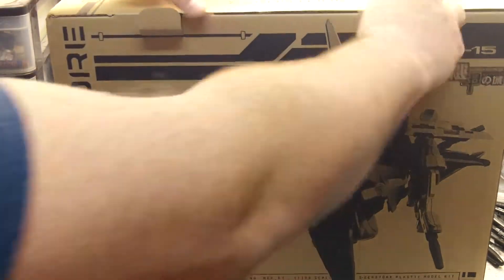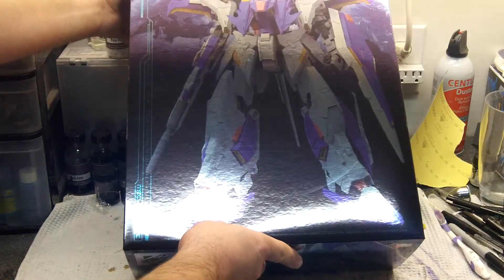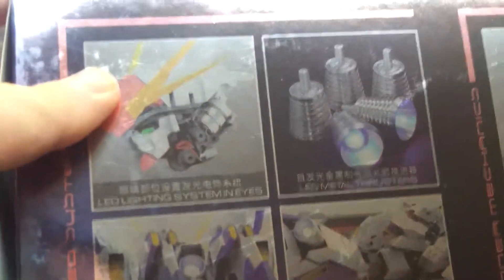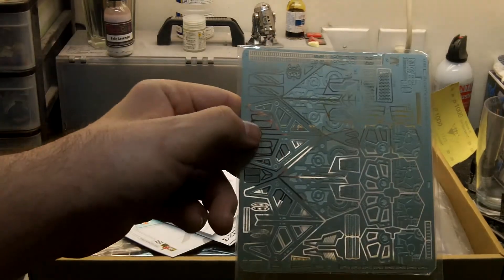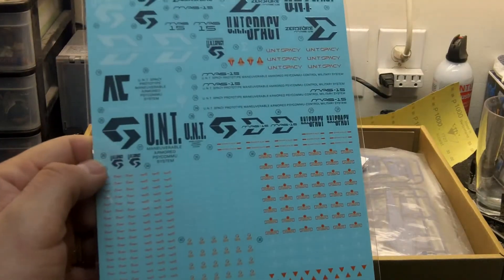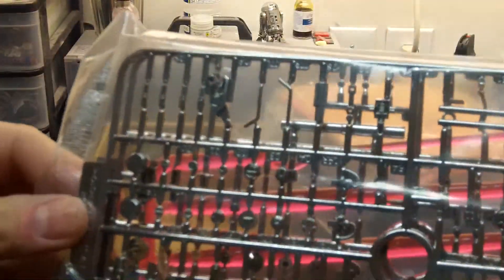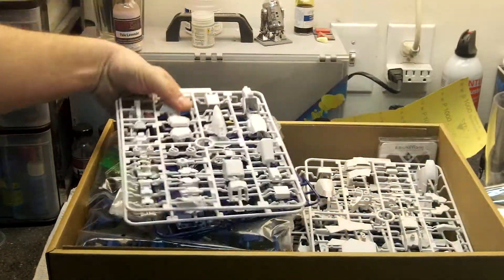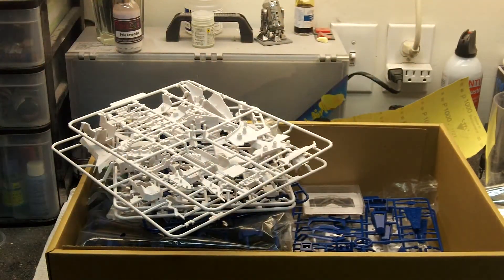1/100 MAS-15 xi from Mechanicore Un-boxing 2nd run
Showing you what comes with the 2nd pre-order run of the 1/100 MAS-15 Xi from Mechanicore.